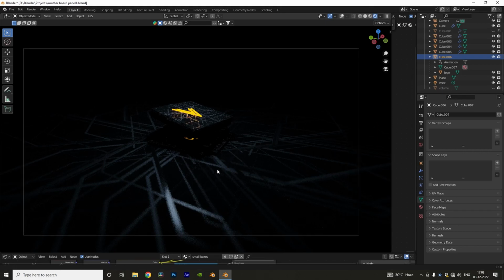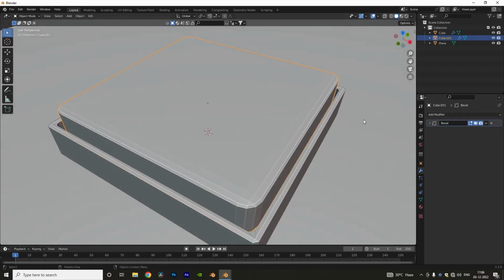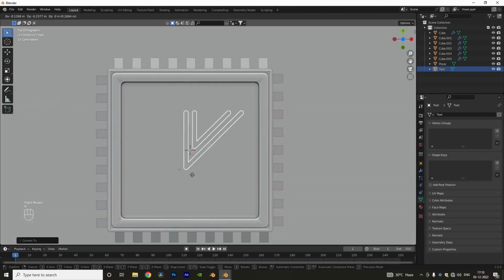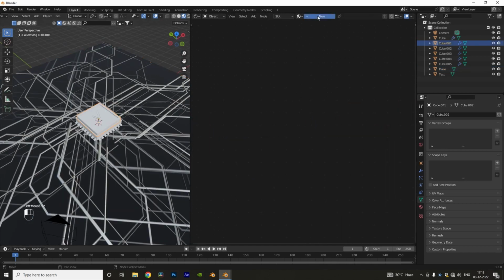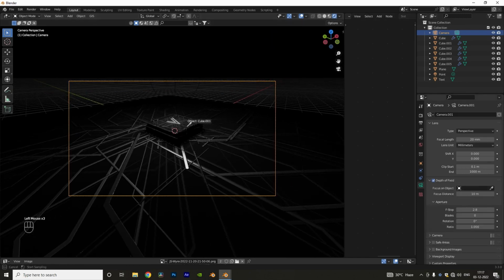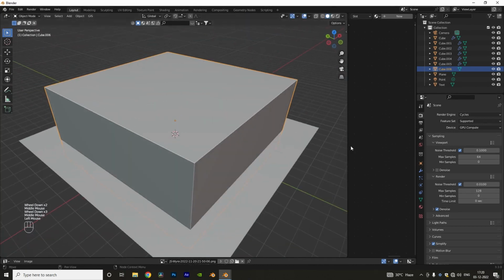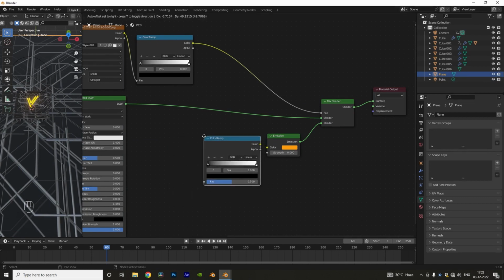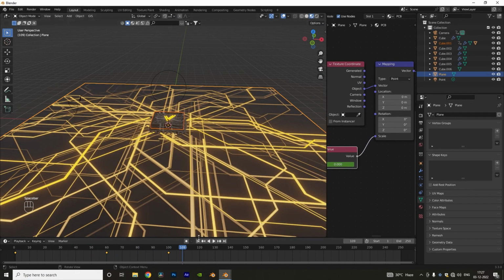Sci fi Board In Blender Tutorial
Hello friends,
Today we will learn how to create a simple sci fi looking Board in Blender with easy steps.

If you have any feedback or Question Comment down.

My Pc:-
GPU:-Nvidia 1630
Ram:-16GB
CPU:- Intel i5 12th gen

Jai Hind